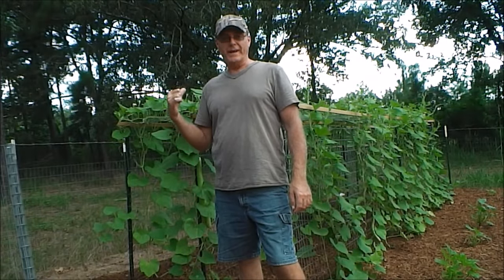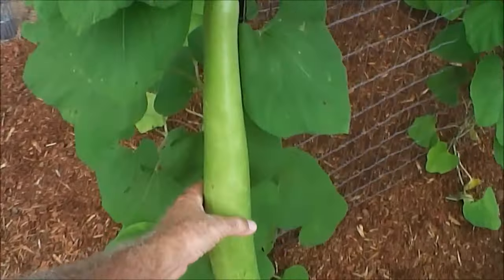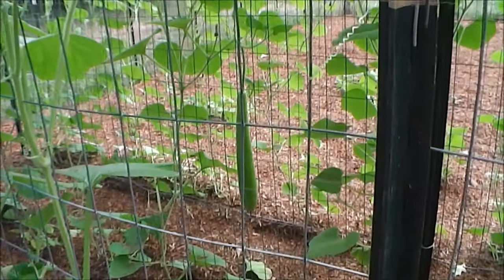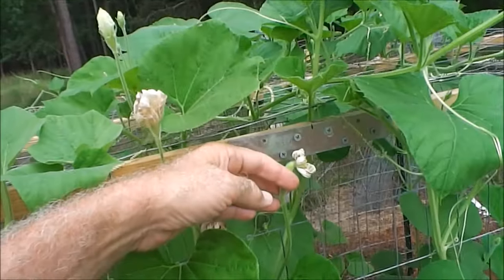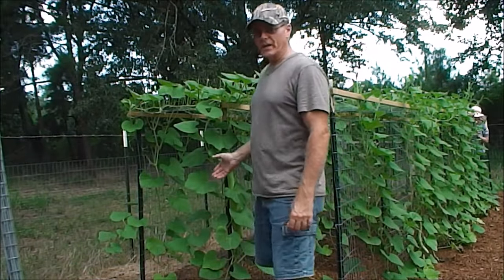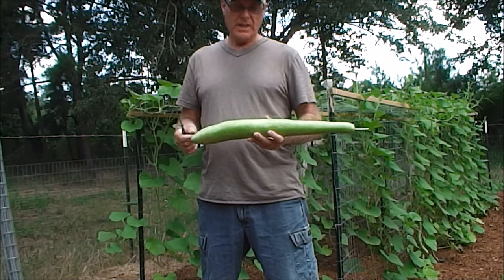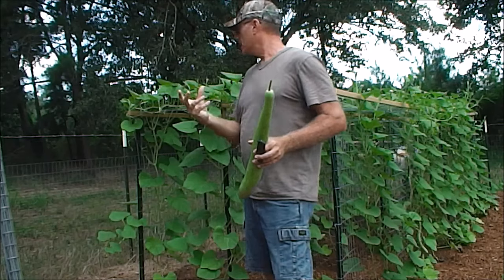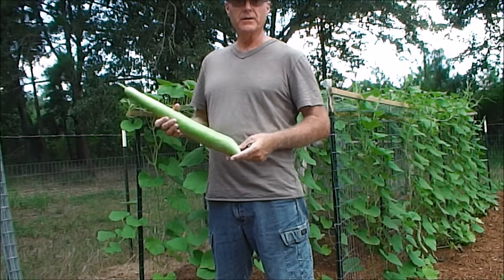Cucuzza - Sicilian Squash/Gourd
This is a fun and easy squash/gourd to grow. My dad used to grow these when I was a kid and it's big with Sicilian family's.